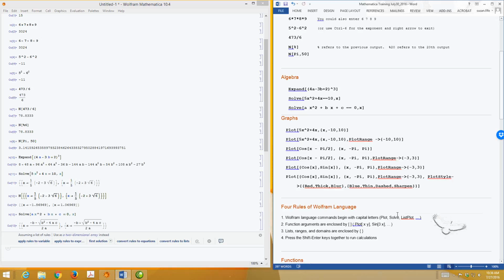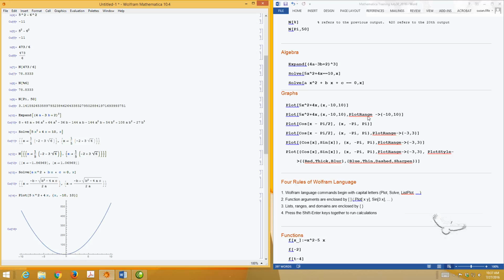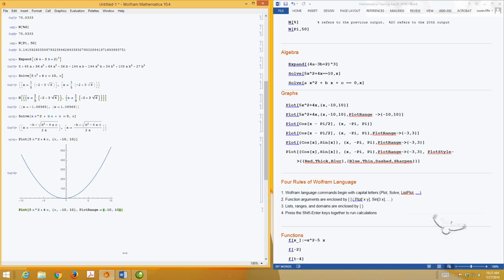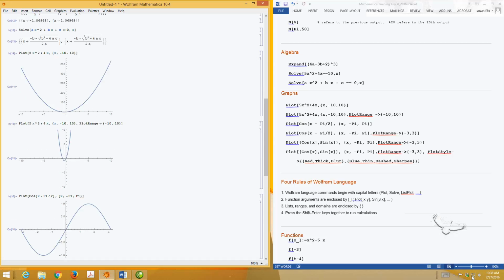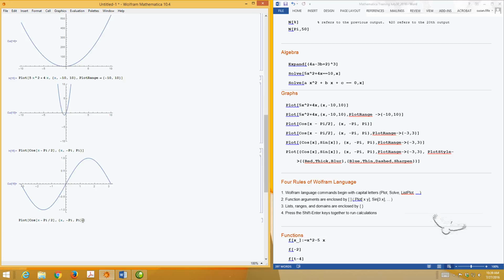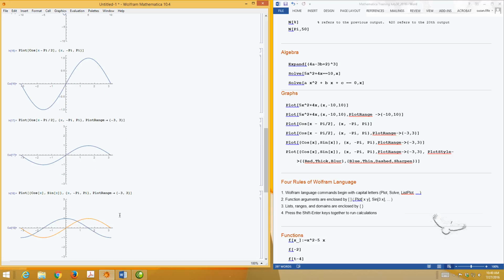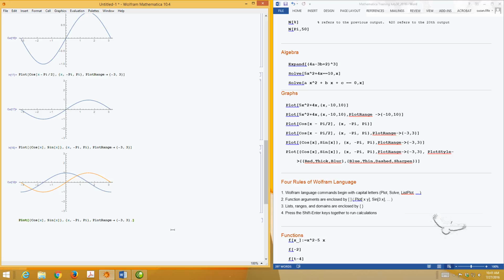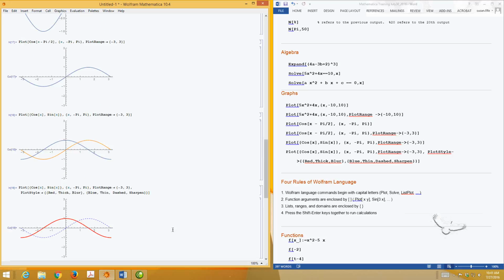Mathematica Training 2